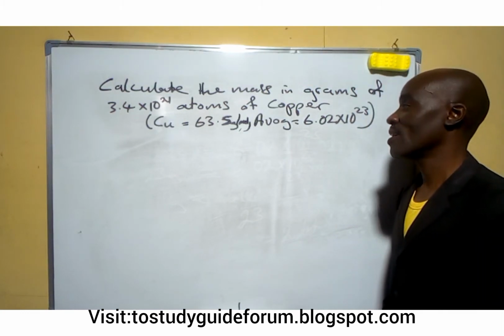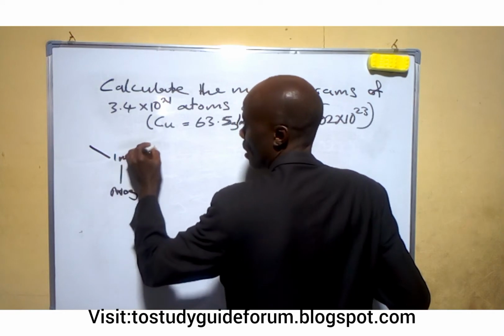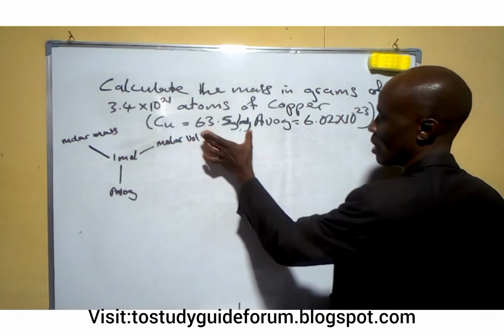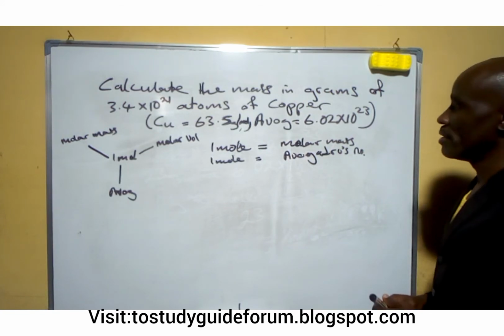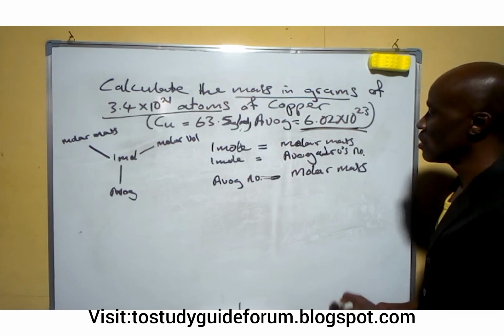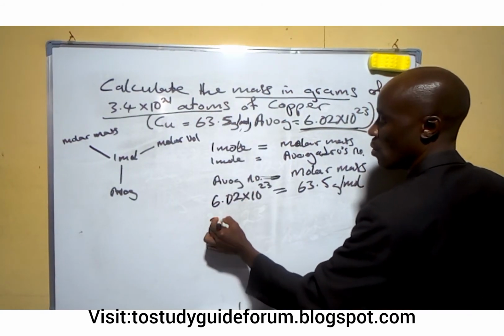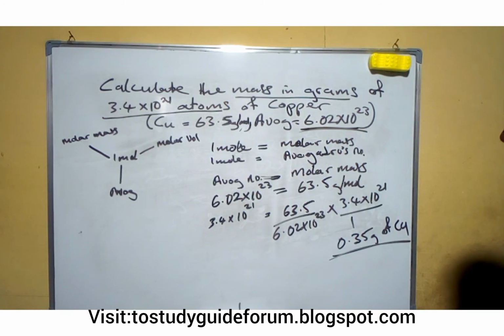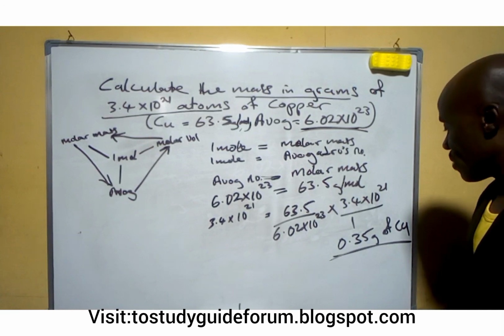How to use Avogadro's number to calculate mass of a substance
This video will show you how to calculate mass of a substance using Avogadro's number.